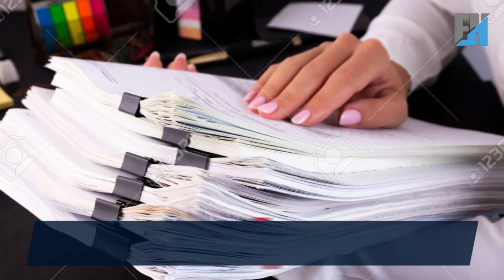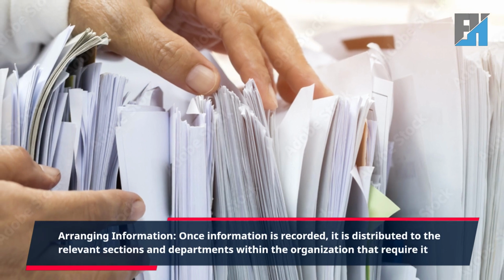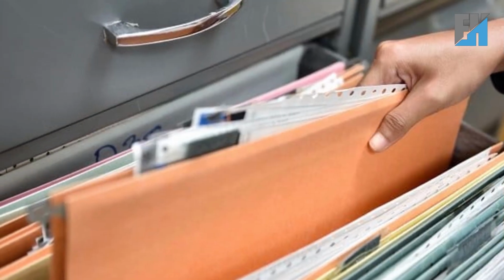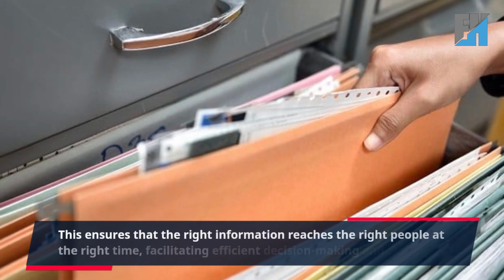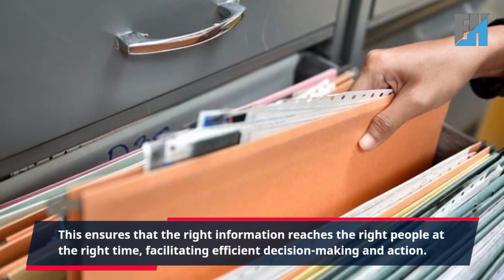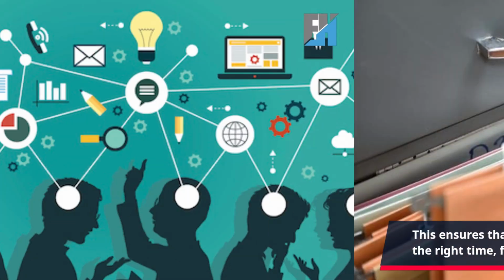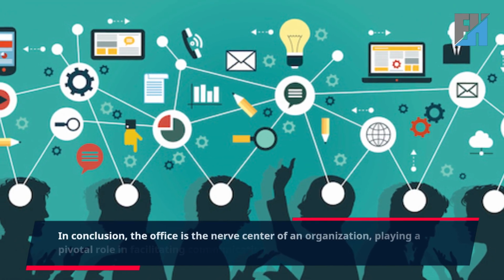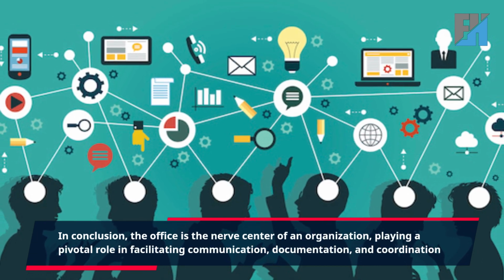The office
In today's video, we're diving deep into the world of office environments. Whether you're an office professional, a remote worker, or simply curious about what happens behind those office doors, this video is for you.

Our goal is to provide you with valuable insights, tips, and inspiration for making the most of your office life. We'll cover a wide range of topics, from office organization and productivity hacks to creating a comfortable and ergonomic workspace.

In this video, you can expect to find:

- **Workspace Makeovers**: We'll show you some fantastic office transformations, offering ideas on how to turn a dull cubicle or home office into a stylish, motivating workspace.

- **Productivity Boosters**: Discover proven strategies to enhance your productivity, including time management techniques and effective task prioritization.

- **Ergonomics and Health**: Your health matters! We'll share tips on how to set up an ergonomic workstation, preventing common office-related health issues.

- **Technology and Tools**: Stay up-to-date with the latest office tech and tools. We'll review and recommend software, apps, and gadgets that can make your work life easier.

- **Work-Life Balance**: Achieving a balance between your professional and personal life is vital. We'll explore techniques for maintaining harmony and reducing stress.

- **Office Culture and Etiquette**: Get insights into the unspoken rules of office culture and etiquette to help you navigate office politics smoothly.

- **Success Stories**: We'll interview professionals from different fields, sharing their success stories, challenges, and career advice.

Our mission is to help you thrive in your office environment, whether it's a traditional corporate space or a home office setup. Remember to like this video if you find the content helpful, subscribe to our channel for more office-related content, and hit the notification bell to stay updated on our latest uploads.

Feel free to modify and adapt this description to suit the specific focus and style of your YouTube channel.